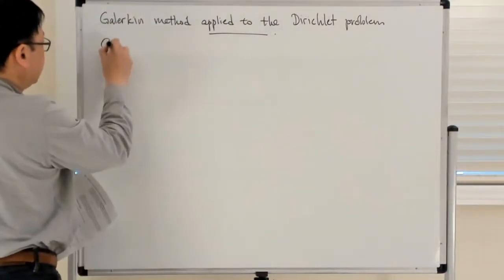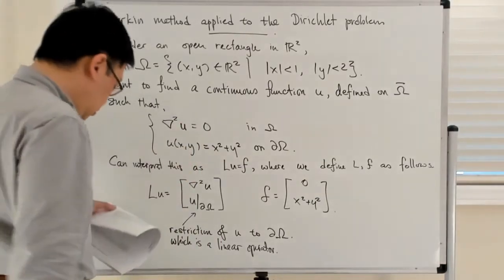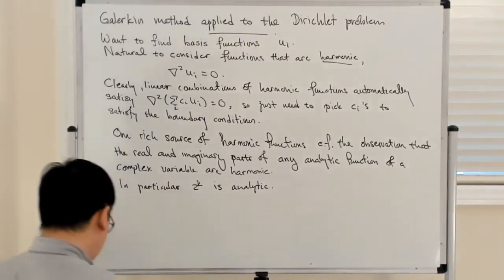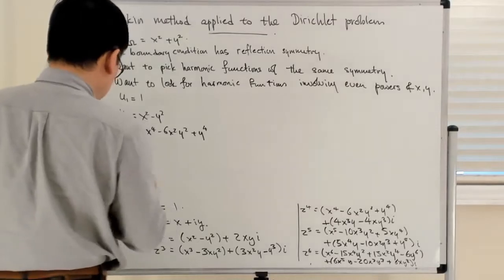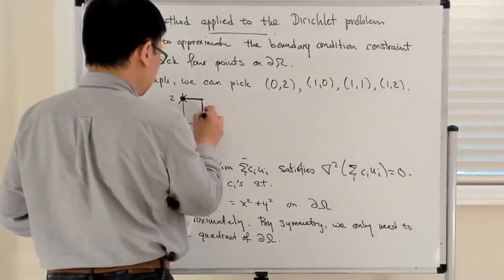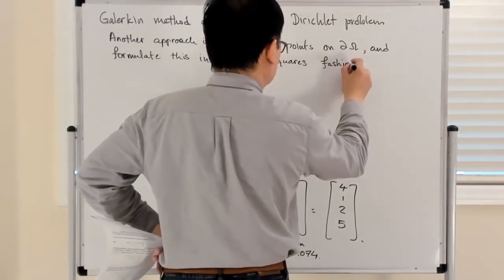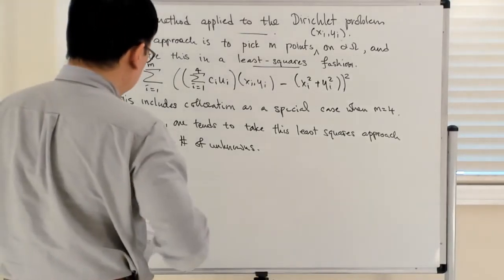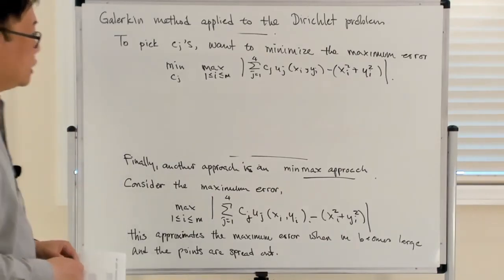Galerkin method applied to the Dirichlet problem